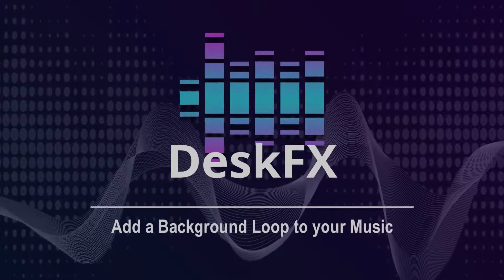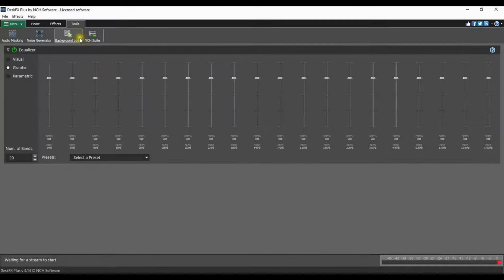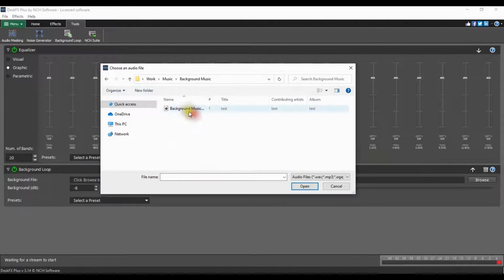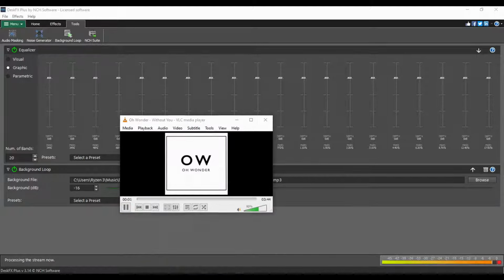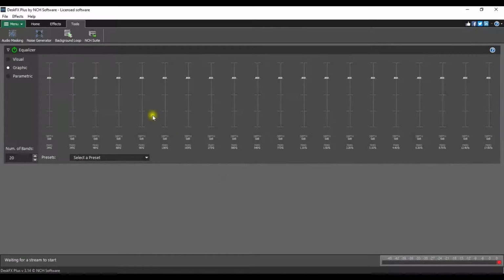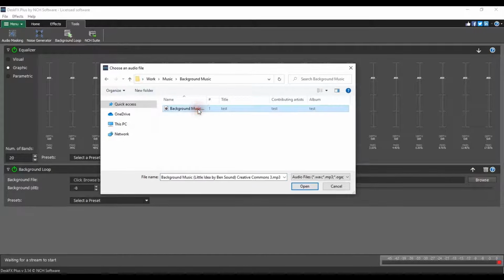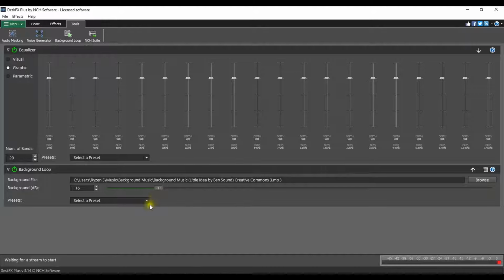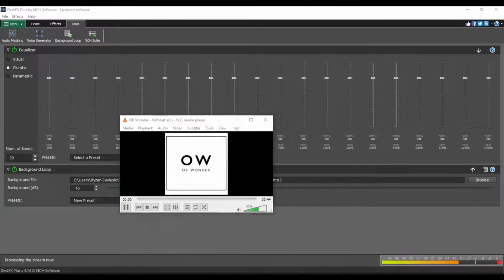How to Add a Background Loop to Your Music | DeskFX Audio Enhancer Tutorial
This video will show you how to add a background loop to your music on DeskFX Audio Enhancer Software.

Go to the Tools tab and click the Background Loop button. Click the Browse button to choose an audio file to use for your background loop. Adjust the volume of the background file using the slider. Stream your audio.